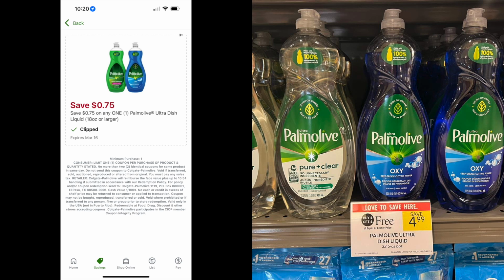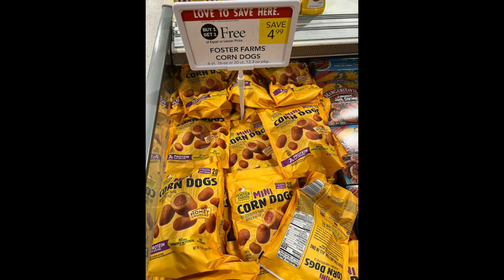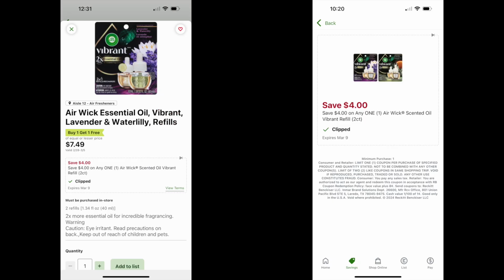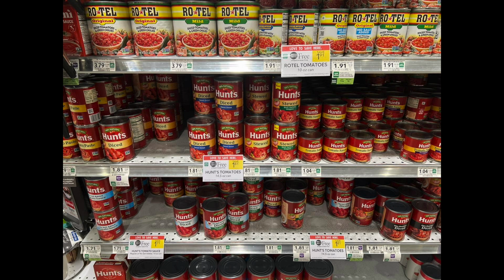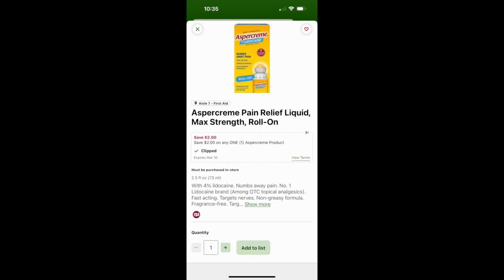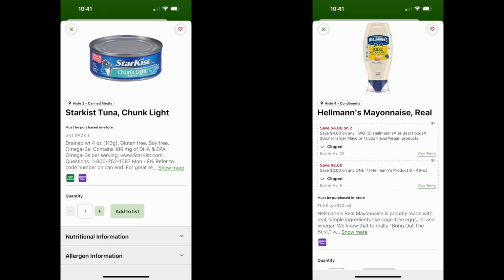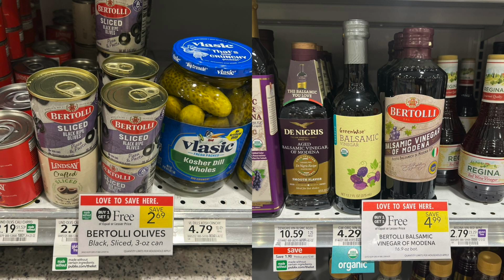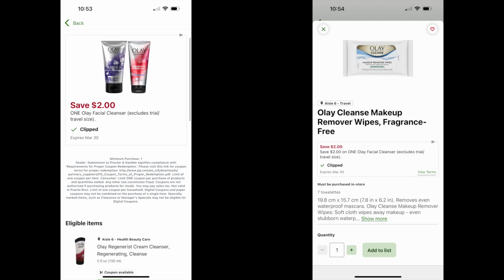3 Moneymaker deals at Publix for 2/28-3/05 Using Only Your Phone to Score Digital Deals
Hey, savvy shoppers! 🛒 Get ready to save BIG at Publix this week with our top picks for moneymaker deals! From 2/28 to 3/05, unlock incredible savings using just your phone and snag these exclusive digital deals. Watch now to learn how to maximize your savings and fill your cart without emptying your wallet! 💸

Join me in the fight against inflation! Let's empower our families by implementing savvy money-saving strategies. Explore my budget-friendly grocery hauls 🛒 from popular stores like Publix, Walmart, Target, and CVS to discover practical tips on feeding your family without breaking the bank. Together, we can navigate the challenges of rising costs and create a path to financial resilience. 💰✨

📱 Stash:
an app that makes investing easy. If you sign up with my link and add cash, we both get $20 of bonus stock.

1.
2.
3.
4.
5.
6.
7.
8.
9.
10.
11.
12.
13.
14.
15.
16.
17.
18.
19.
20.
21.
22.
23.
24.
25.
26.
27.
28.
29.
30.